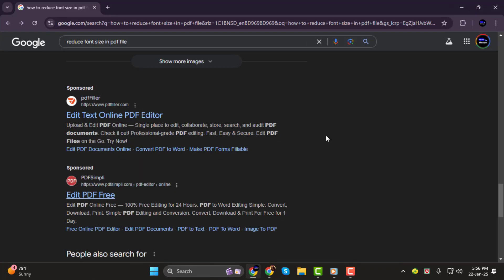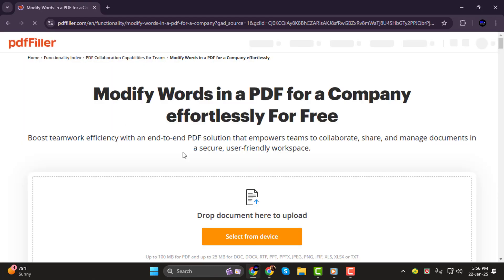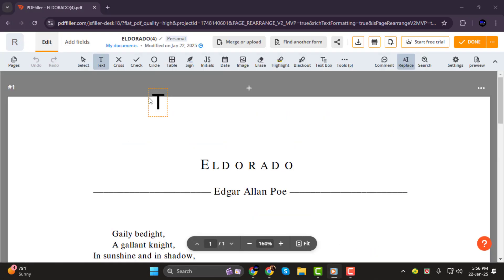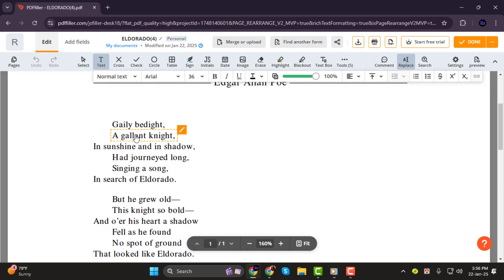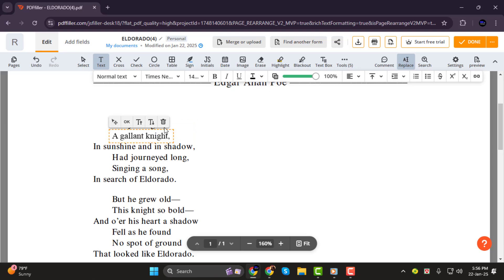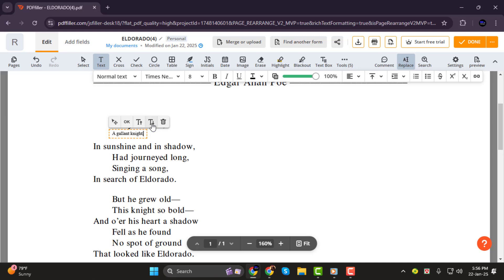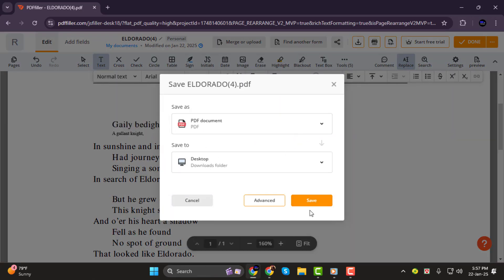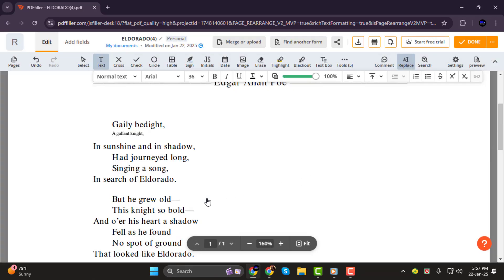How to Reduce Font Size in PDF File - Quick Tutorial {2025}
How to Reduce Font Size in PDF File

Learn how to reduce the font size in a PDF file with this simple guide. Sometimes, you may need to shrink the text to fit more content on a page or make a document more readable. Reducing font size can help adjust the layout of a PDF without altering the content. Whether you're editing a report, form, or presentation, this video shows you the tools and steps to modify the font size in your PDF file easily.

- How to change font size in pdf
- Reduce text size in pdf file
- Shrink font size in pdf document
- Edit pdf text size
- Adjust font size in pdf